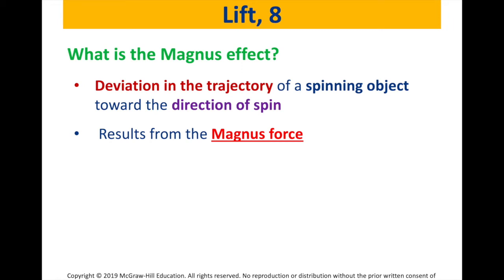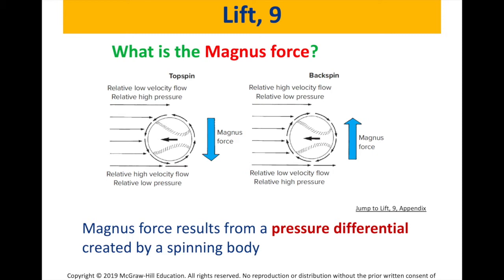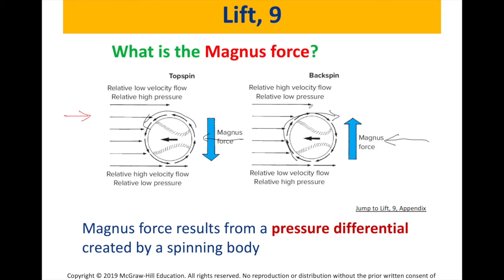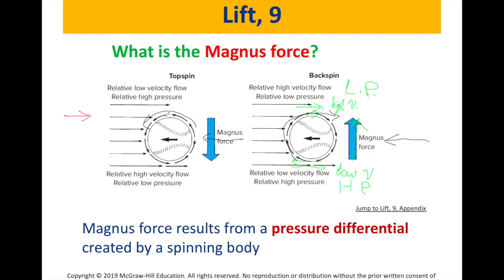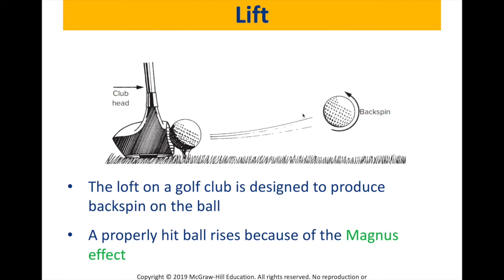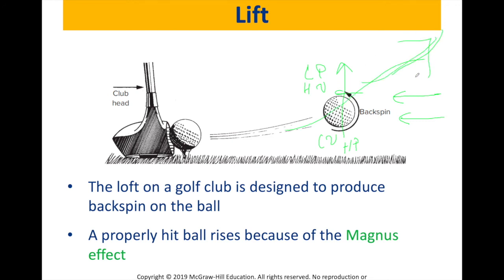Lift Force in Golf: Understanding the Magnus Effect, Backspin, and Topspin Curveballs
Demystifying Magnus Force: Backspin and Topspin Curveballs in Golf. What is the Magnus effect? This video explains the Magnus force with examples from tennis and golf. This video explains how the loft on a golf club is designed to produce a backspin on the ball.
Deviation in the trajectory of a spinning object toward the direction of spin Results from the Magnus force.
Explore the physics behind a curveball with Dr. Loay Al-Zube.

Dr. Al-Zube

Biomechanics - Fluid Forces: Lift Force Video 3 | Dr. Loay Al-Zube
What is the Magnus effect? | Biomechanics - Fluid Forces: Lift Force Video 3 | Dr. Loay Al-Zube
What is the Magnus Force? | Backspin & Topspin Curveballs Explained | Lift Force | Dr. Loay Al-Zube